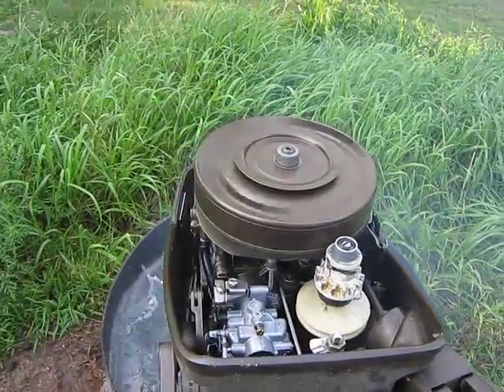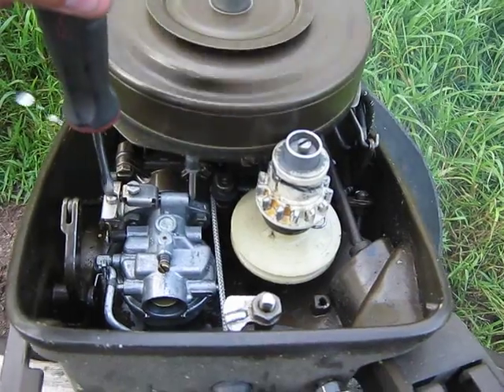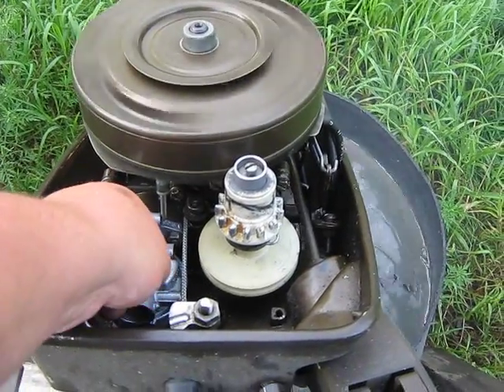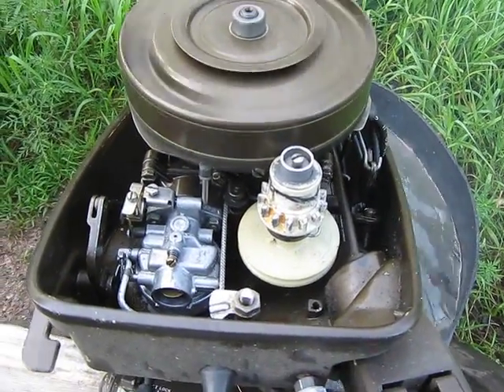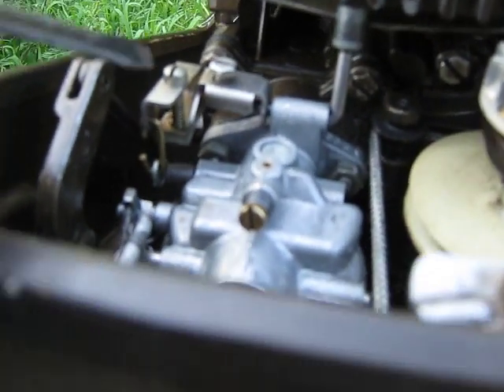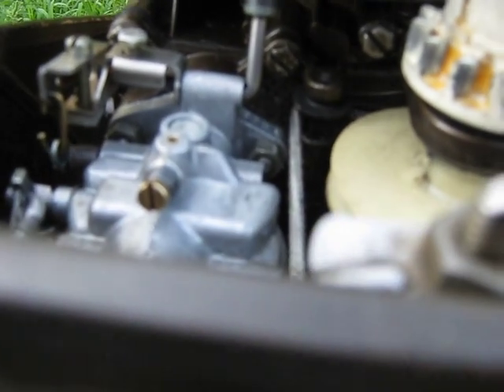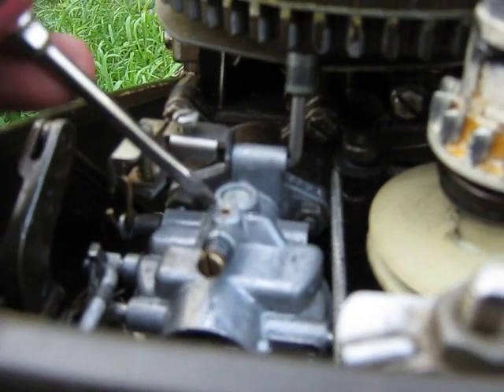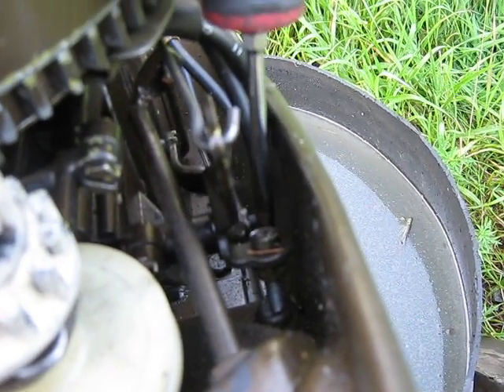Chrysler 9.9hp outboard motor carburetor adjust how to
This is a short video on how to adjust the carburetor on a chrysler outboard.
This cover's Chrysler and Sea King outboard's 4.4-15hp